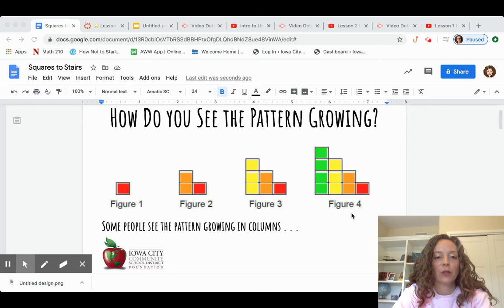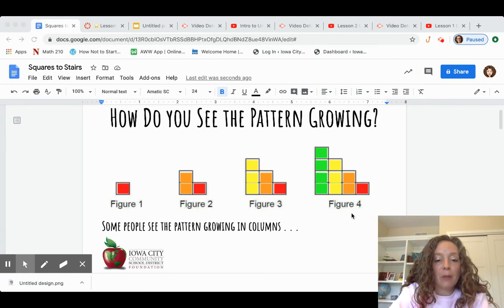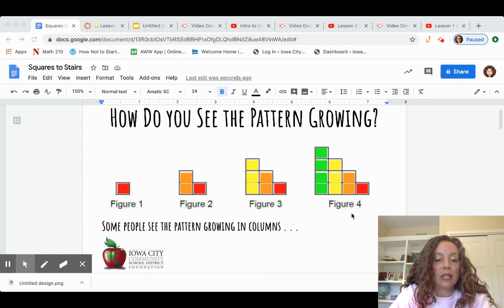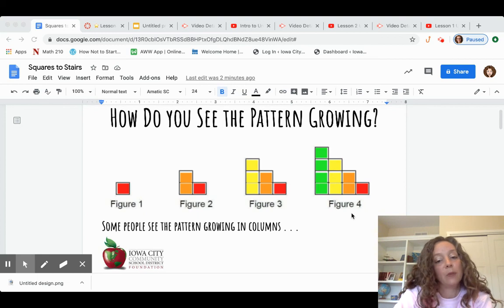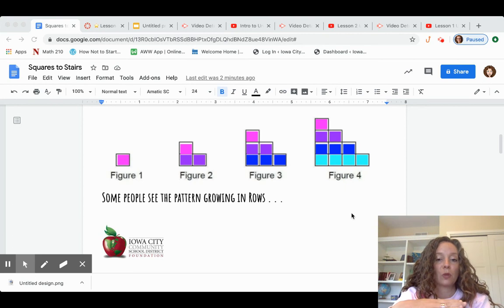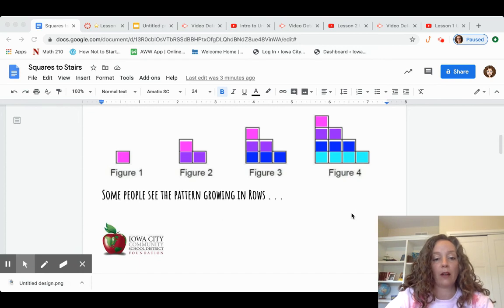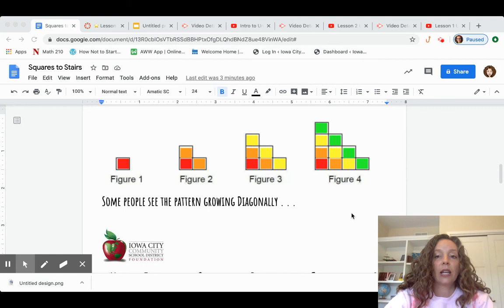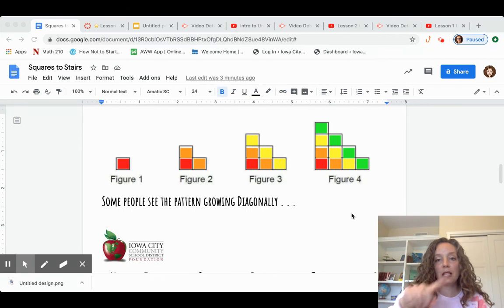Lesson 3 Unit 2